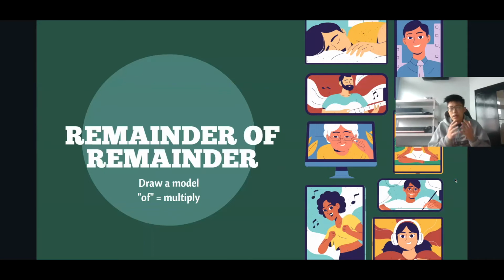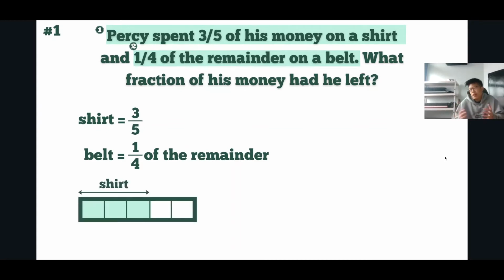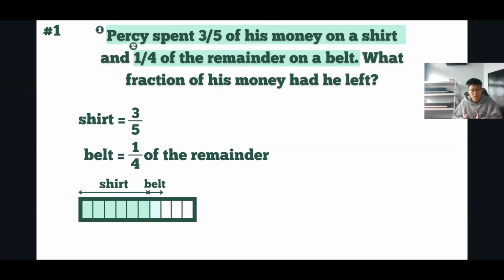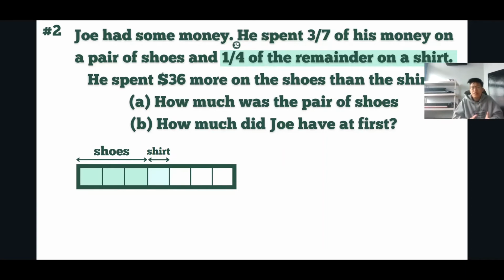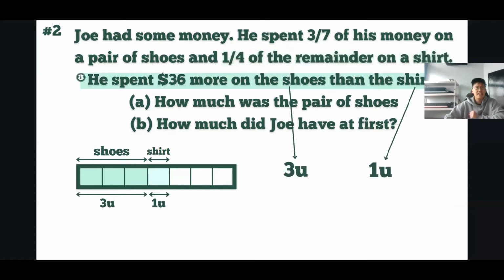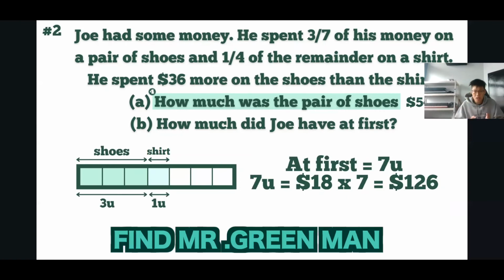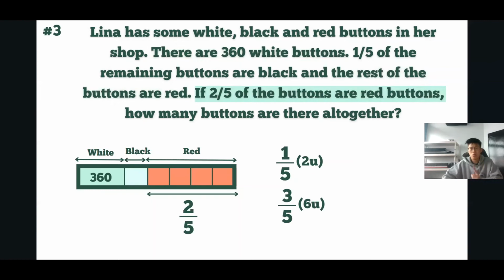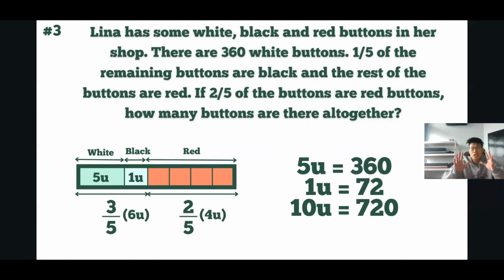Upper Primary Fractions - Remainder of Remainder | LEARN IT WITH ME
Equating Numerators of Different Fractions - Coming soon!
Before and After - Coming soon!
External Change - Coming soon!